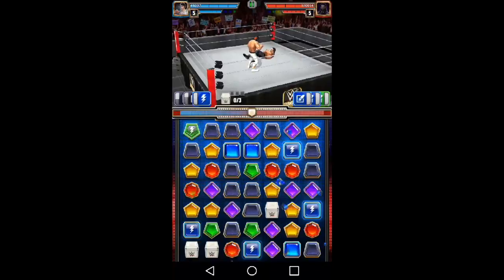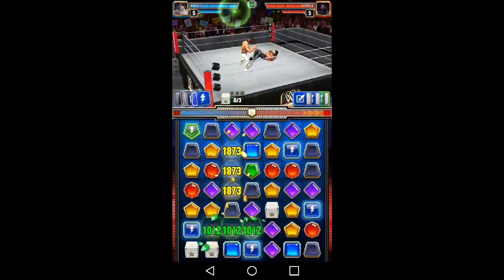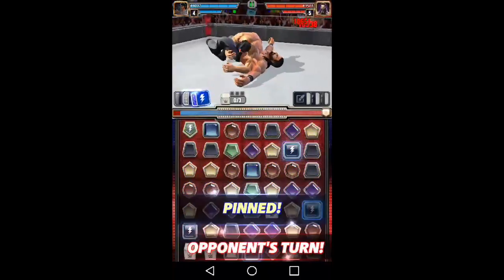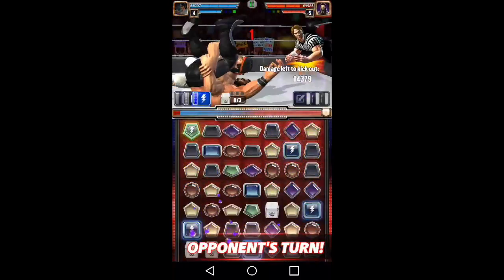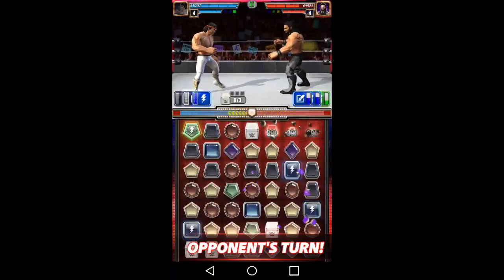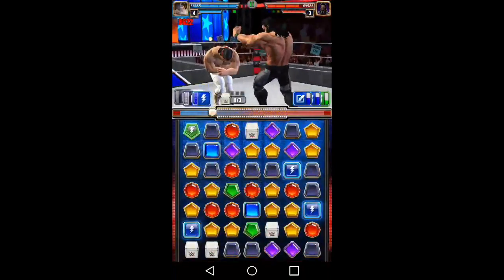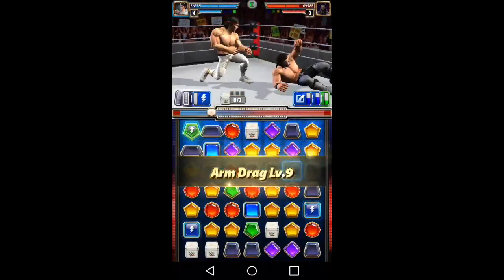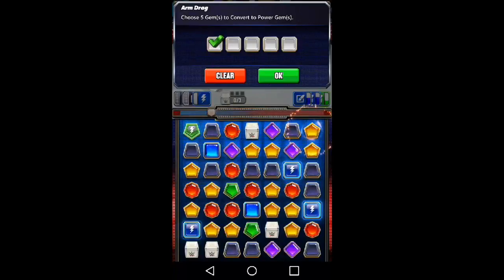WWE Champions - 🎥 Ricky Steamboat 3 STAR SILVER vs UF Seth 3 STAR GOLD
✨KING ARTHUR Discord Server ✨ WWE Champions video presented by Mark Rangley.

In game name: Lilc24
Faction: Grim Creepers